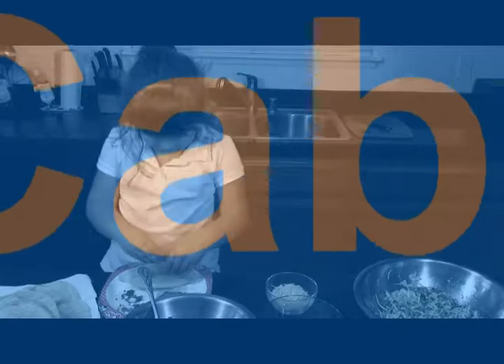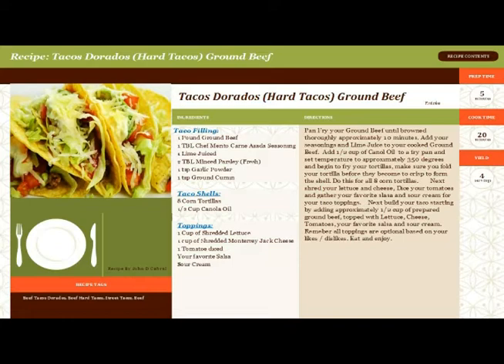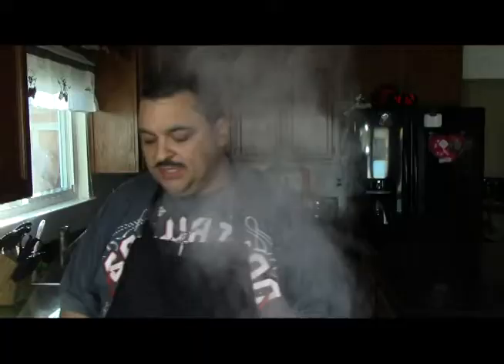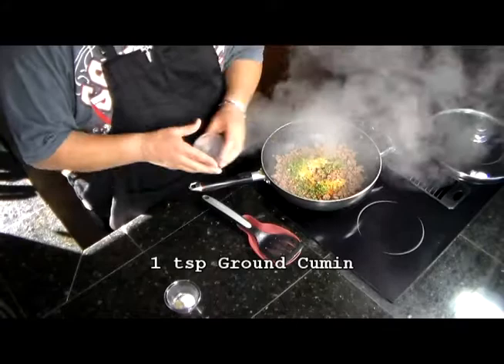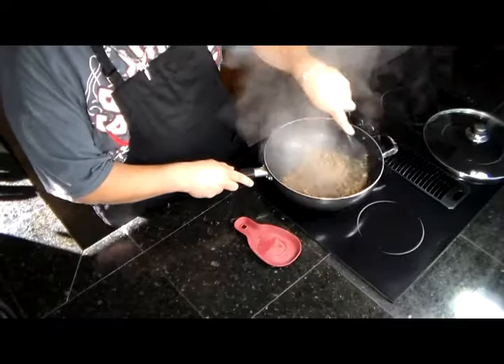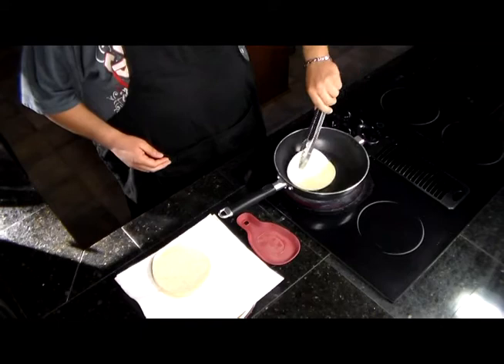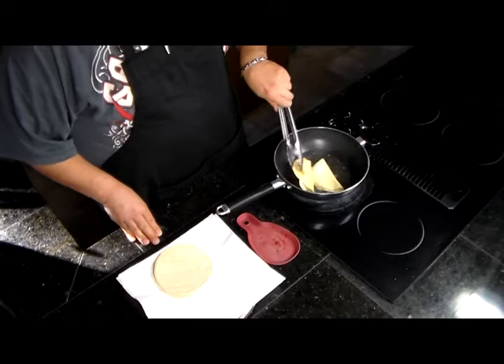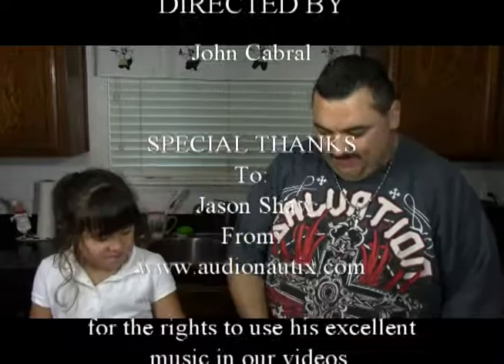How to make Beef Tacos Dorados - John D Cabral - Cabral's Cooking Chronicles - Episode 4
Tacos Dorados, Hard tacos
Ingredients:
1 LB. Lean Ground Beef
1 TBL Chef Merit Care Asada Meat Seasoning
1 Lime Juiced
2 TBL Minced Parsley
1 tsp Garlic Powder
1 tsp Ground Cumin